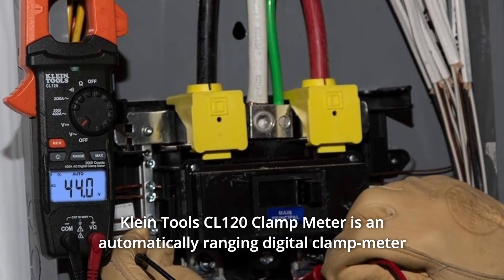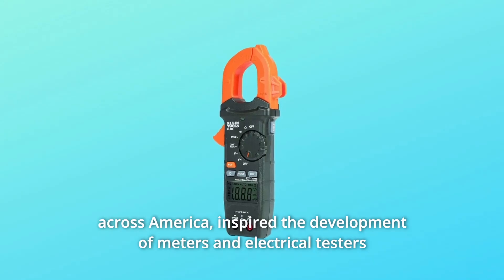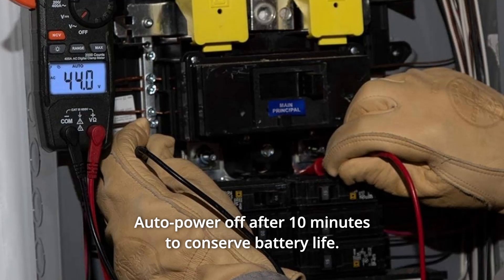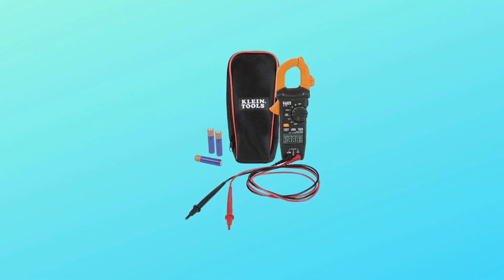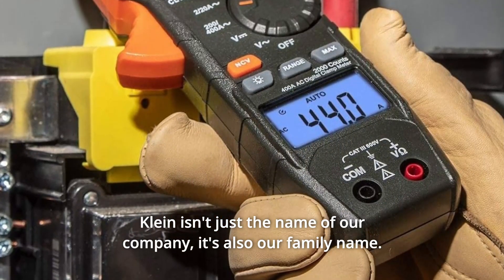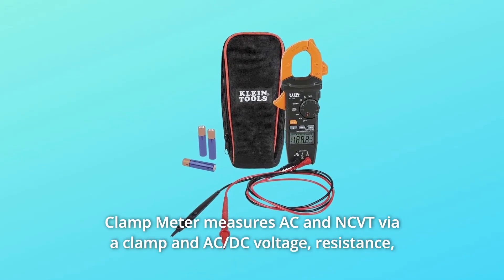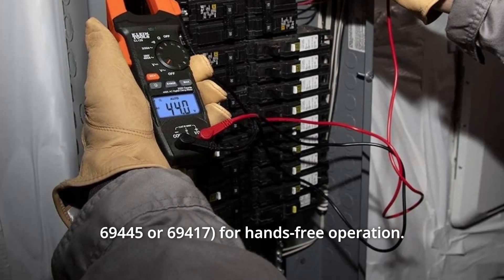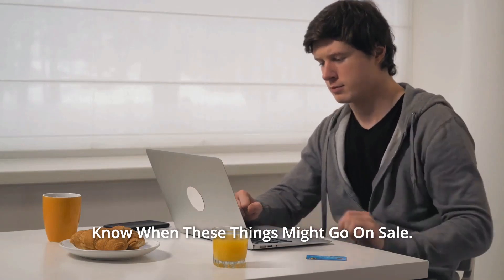Klein Tools CL120 Digital Clamp Meter Review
Check Amazon's latest price (These things might go on Sale)

The Klein Tools CL120 Clamp Meter is an automatically ranging digital clamp metre that measures AC and NCVT through the clamp and AC/DC voltage, resistance, and continuity through the test leads. The Klein Tools Test and Measurement product range was created particularly for electricians by electricians. Years of field study, as well as substantial feedback from electricians across the United States, led to the development of metres and electrical testers with time-saving features. Current, voltage, resistance, and continuity are all measured with a clamp metre. A non-contact voltage tester is included into the clamp jaw. A carrying case, test leads, and batteries are included. Multifunctional, long-lasting metre. Auto-Range, Hold, Data Hold, and Max value are some of the options available. To save battery life, turn off the device after 10 minutes. Meets the standards for usage in basic and controlled electromagnetic environments such as homes, offices, and light industrial settings. Klein Tools has been making high-quality, professional-grade hand tools for over 160 years, delivering the performance, durability, and precision needed to get the job done well. Using only the best quality materials, exceptional workmanship, and keeping manufacture as near to home as possible, our family of engineers, workers, and craftsmen continue to bring six generations of experience into every tool we create. Klein is not just the name of our company; it is also the surname of our family. And, because we're a family-owned and operated business in the United States, you can count on us to be here tomorrow. Since 1857, Klein Tools has created remarkable products that stand up to the rigours of the professionals who use them on a daily basis.

Number 1. A clamp monitors AC and NCVT, and test leads measure AC/DC voltage, resistance, and continuity.

Number 2. Incorporated into the clamp jaw is a non-contact voltage tester.

Number 3. Low-light viewing is made easier by the LCD's backlighting.

Number 4. Measurements that are automatically ranged.

Number 5. For hands-free operation, there is a test lead holder on the side of the clamp and an optional magnetic hanger for the metre (Cat. Nos. 69445 or 69417).

Number 6. Multifunctional, long-lasting metre.

Number 7. Number Auto-Range, Hold, Data Hold, and Max value are all available options.

Searches related to Klein Tools CL120 Digital Clamp Meter Review